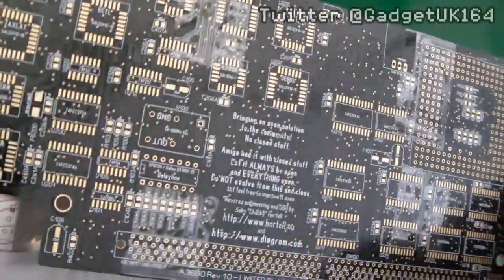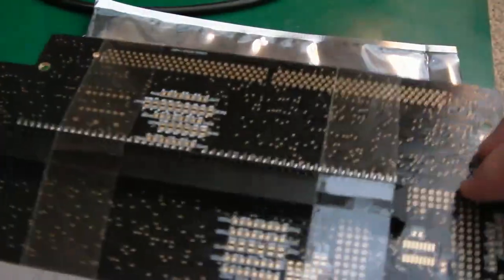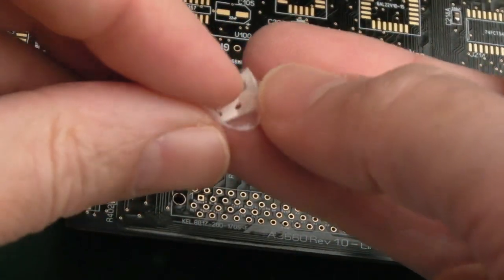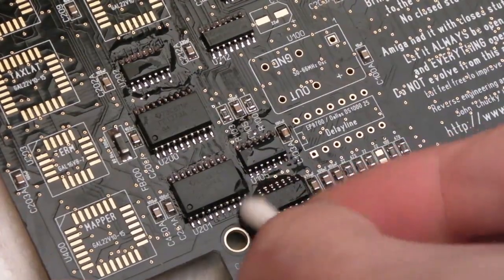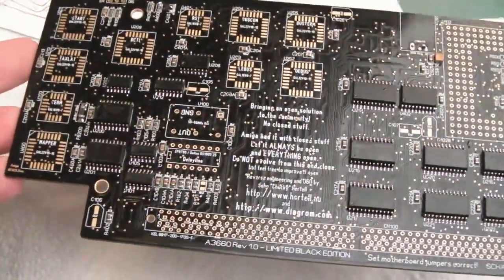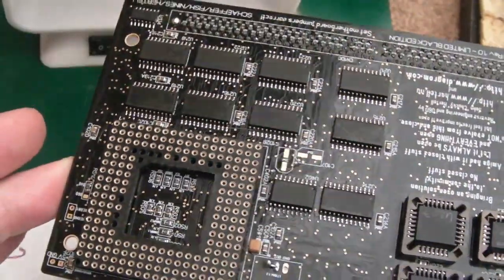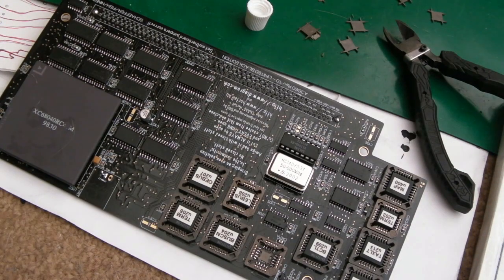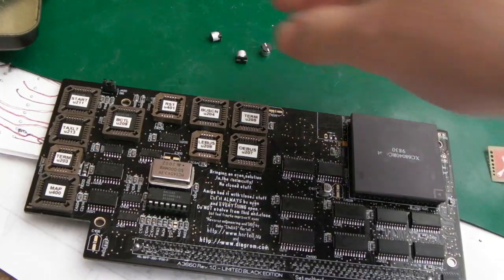Commodore Amiga A3660 Build (From Stephen Leary) 68040 / 68060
A long (painful) build of an A3660 board designed by Chucky, which was kindly donated by Stephen Leary (Mr TerribleFire).  In this video I assemble and test the board with a 68040 CPU (kindly provided by Andy in the last video).